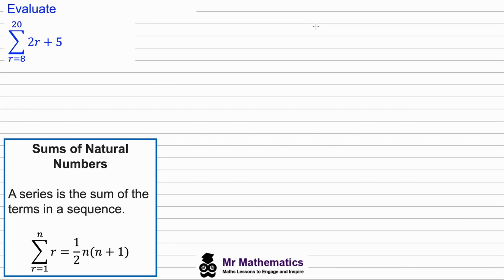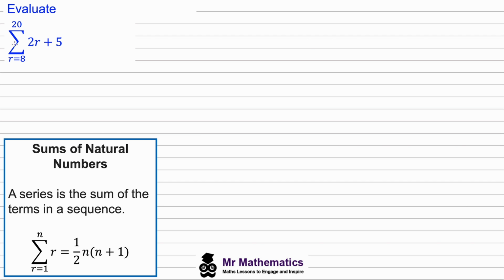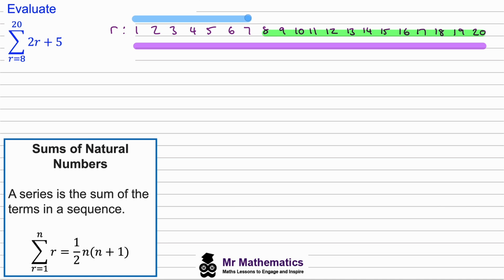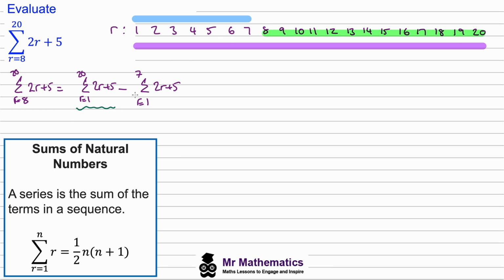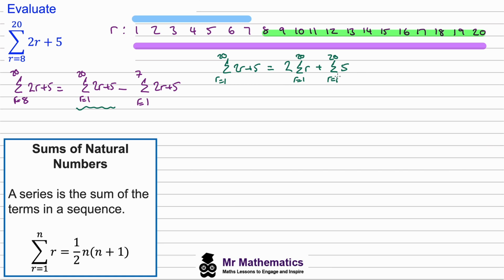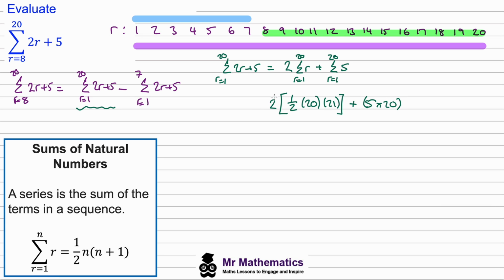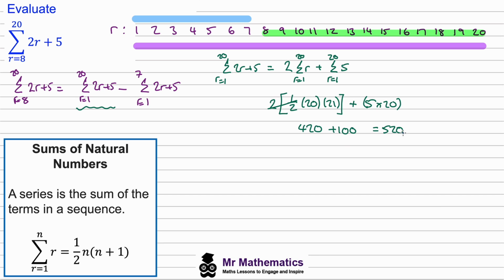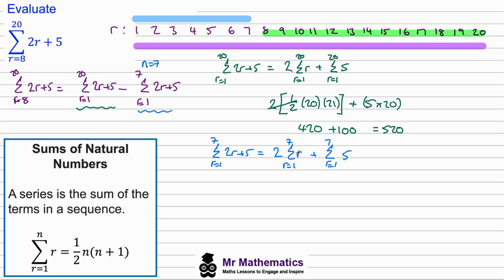Sum of the First n Natural Numbers - Part 3 | Mr Mathematics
Sums of Series:  Sums of Natural Numbers Part 3